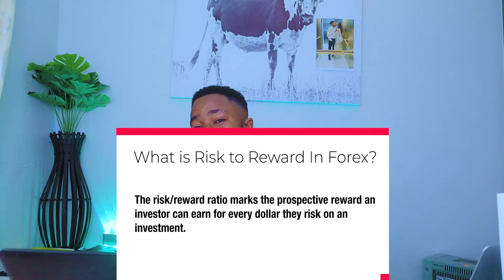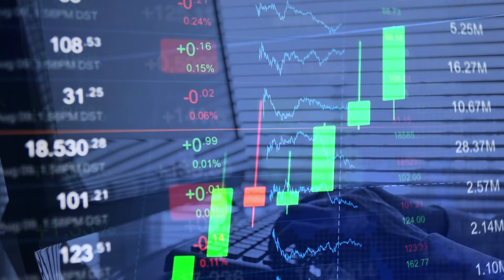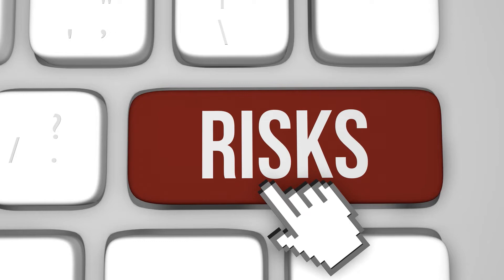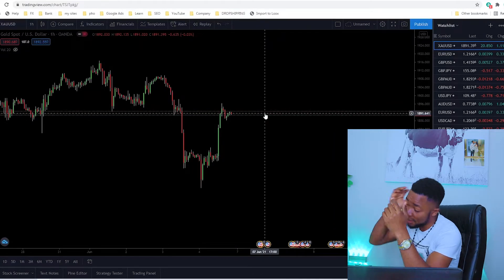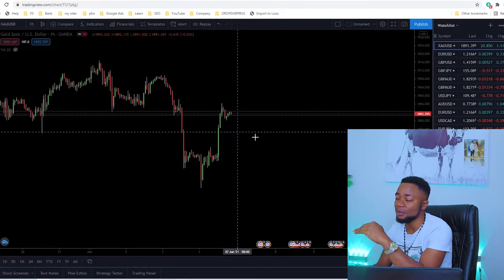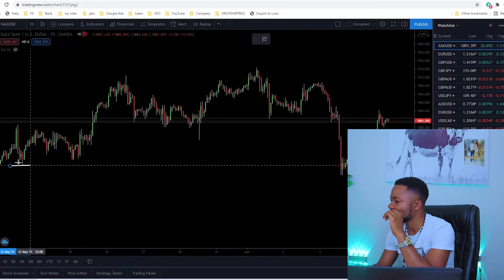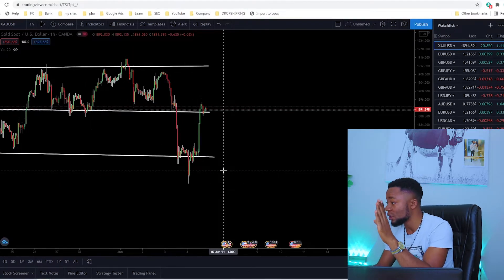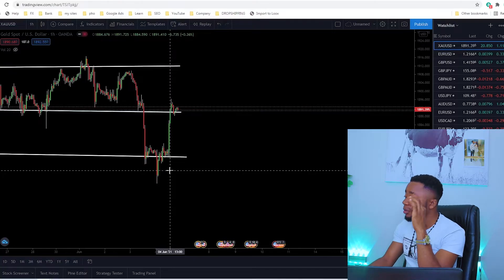How To ALWAYS WIN IN FOREX TRADING | The Power of Risk:Reward Ratio. SIMPLIFIED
On this video, I explained How To ALWAYS WIN IN FOREX TRADING | The Power of Risk:Reward Ratio. Follow my steps and tips on this video to be able to master Risk/Reward ratios in Forex trading.
🦁 Lionheart Funding Program LFP - Top Rated, Get Paid Any Time (LAUNCHING SOON!)
👇👇 Sign up for the waiting list here to get 25% on all challenges at launch 🚀

👇 I Use and Recommend These Brokers👇
🎖 IC Markets - #1 ECN Forex Broker with Low Spreads & Fast Withdrawals
⚜️ FP Markets - #2 Fast ECN Forex Broker with High Volume

RECOMMENDED SYNTHETIC INDICES BROKER.
🚀 Deriv - #1 and Only Synthetic Indices Broker